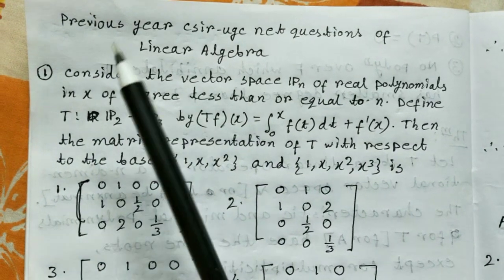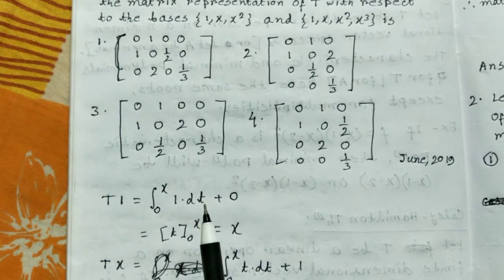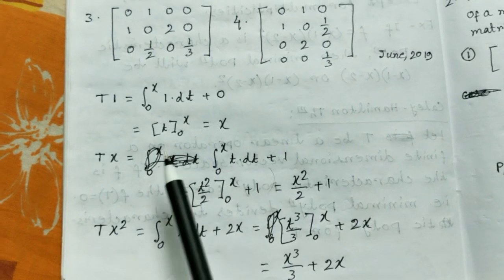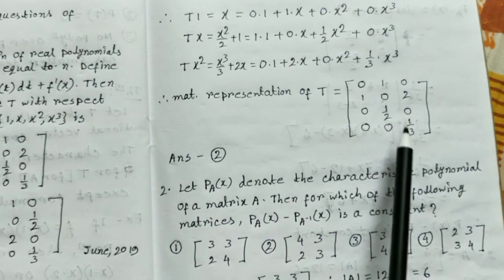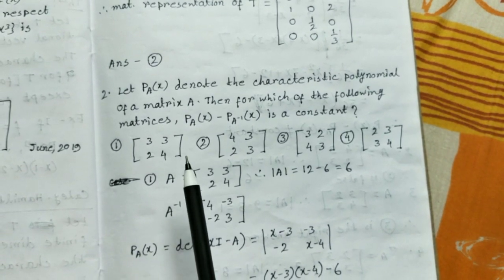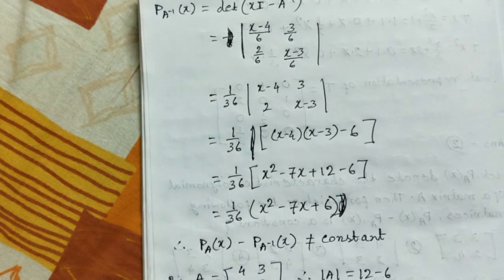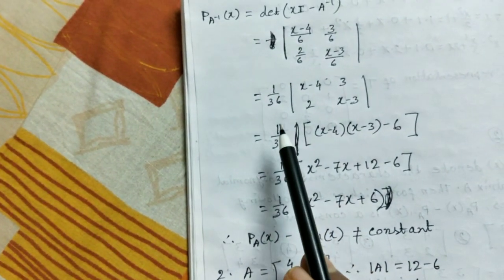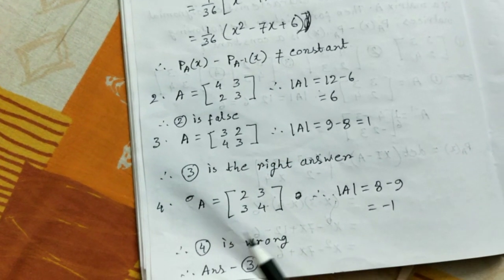Linear algebra - Questions-Answer session - 1